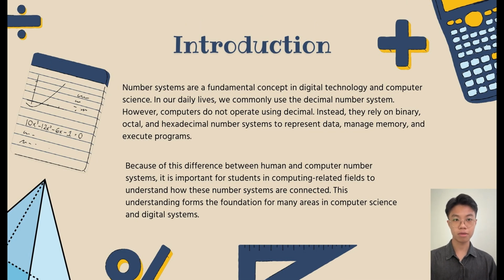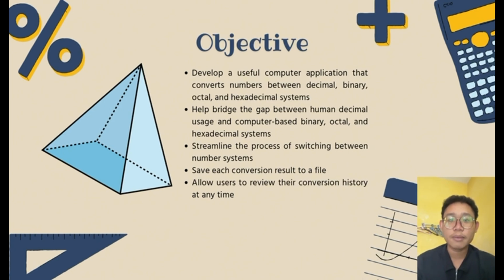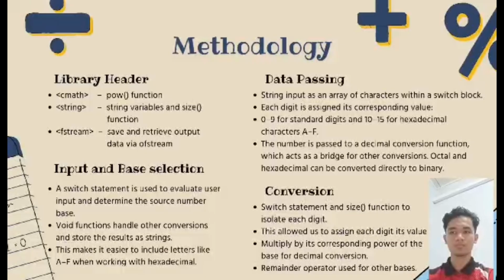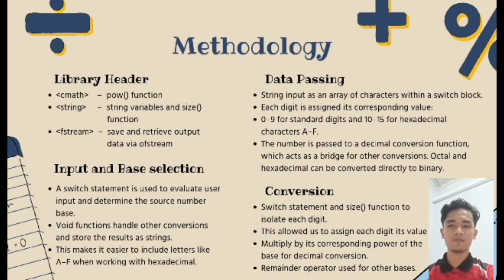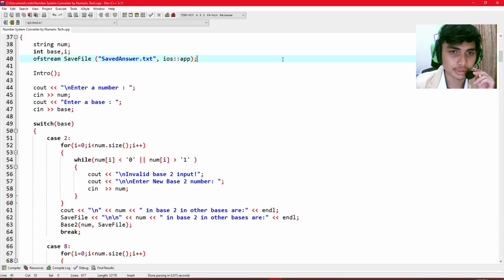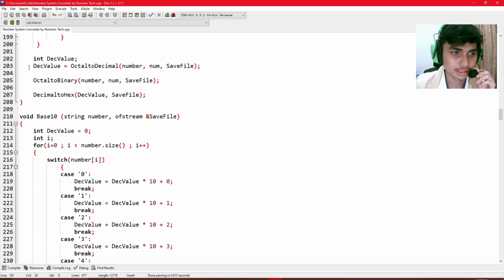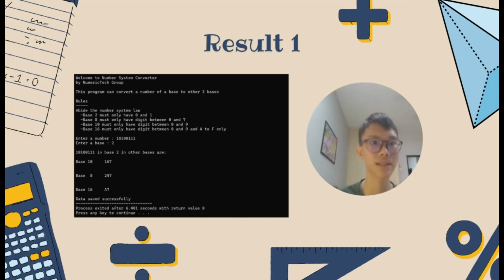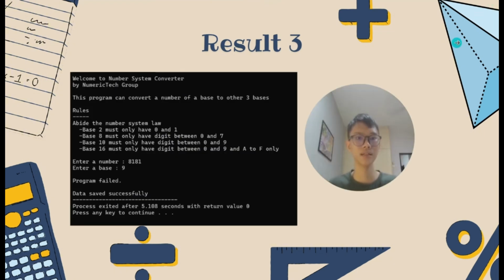Number System Converter by Numeric Tech | Presentation Video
Number System Converter Code by Numeric Tech

  produced by:
  1. A219312 IQRA'IZZ IMAN BIN AMRAN
  2. A219276 MUHAMMAD SHAFIQ BIN SAAT
  3. A219364 MUHAMMAD FARITH CHAI BIN MUHAMMAD FIRDAUS
                                      CHAI
  4. A222088 CHUAH ZHE-HERN
  5. A222093 MUHAMMAD RIZAN HAKIM BIN MOHD RAMDZI

This video is prepared by us to  Dr. Sakinah Abu Bakar as part of the C++ Group Project Assignment for STQS1313 Pengaturcaraan Komputer course